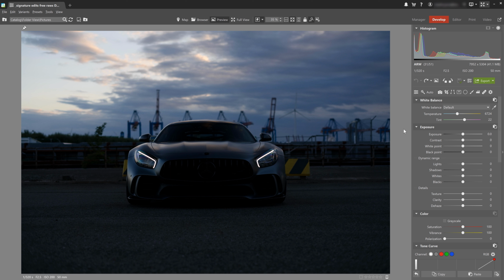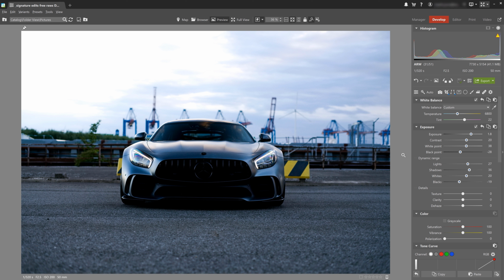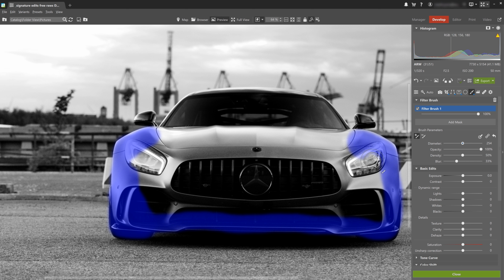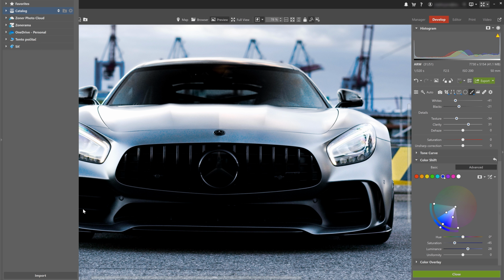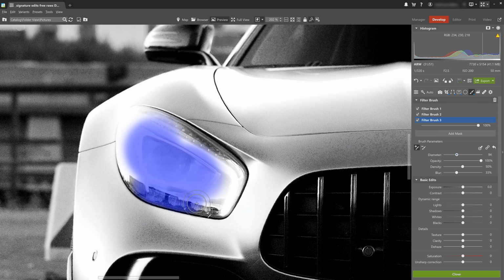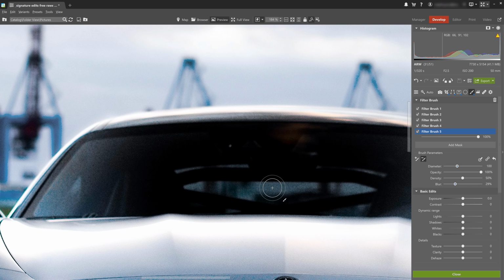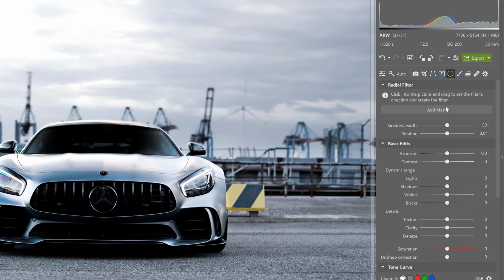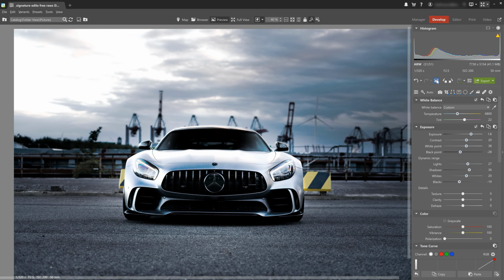Improve Your Photos Using LOCAL ADJUSTMENTS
In today’s video, we’re taking a look at local adjustments in Develop that will take your photos to the next level. 🔝